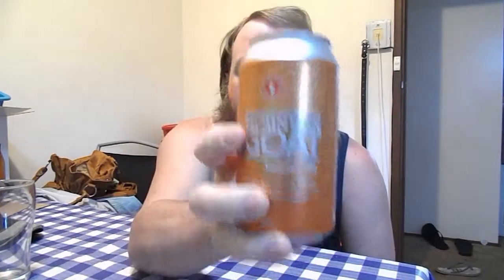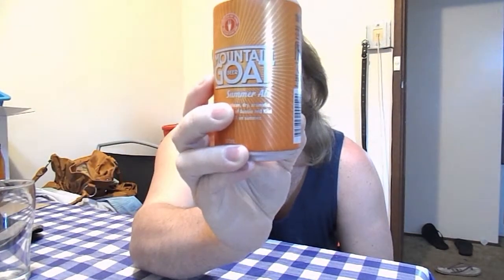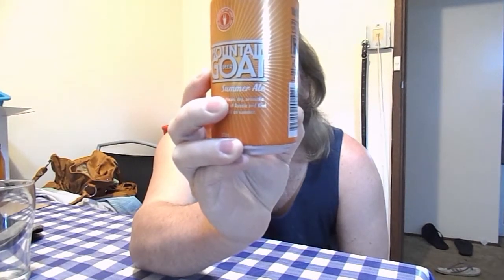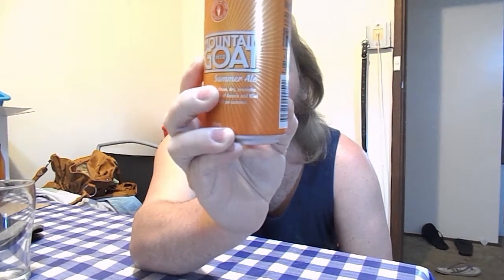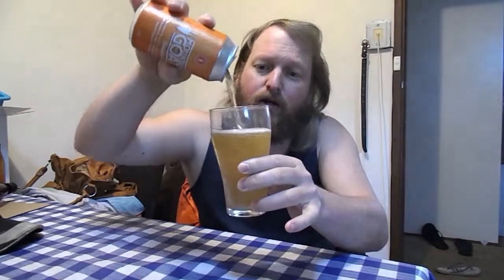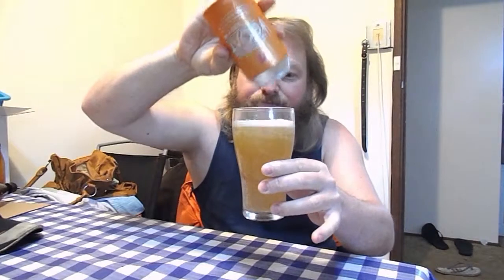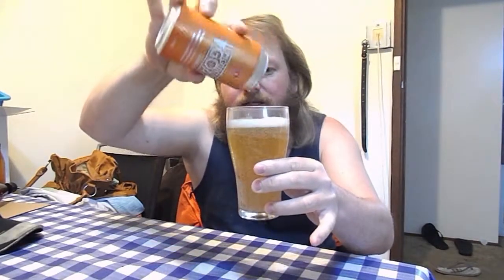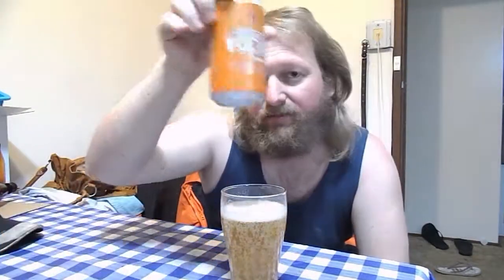Beer Year Day No.265/ Mountain Goat Summer Ale